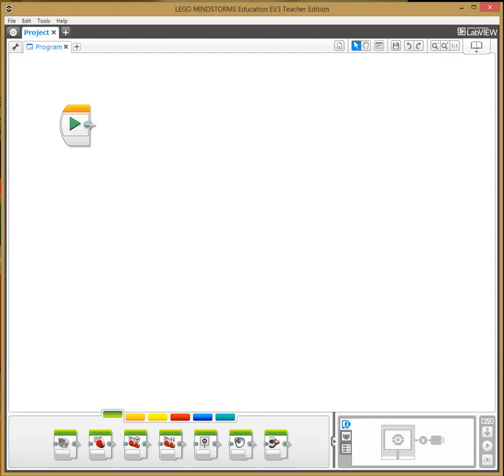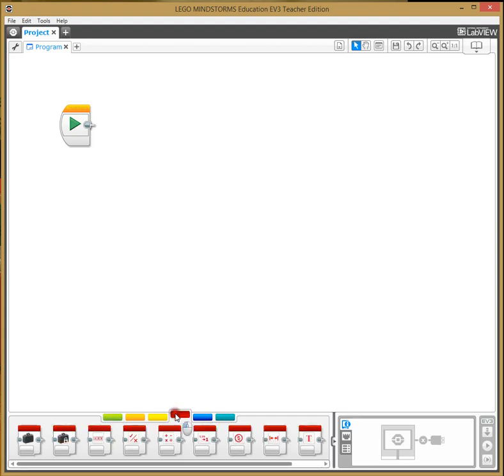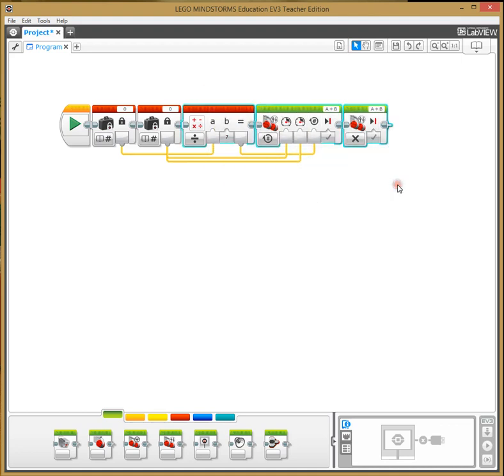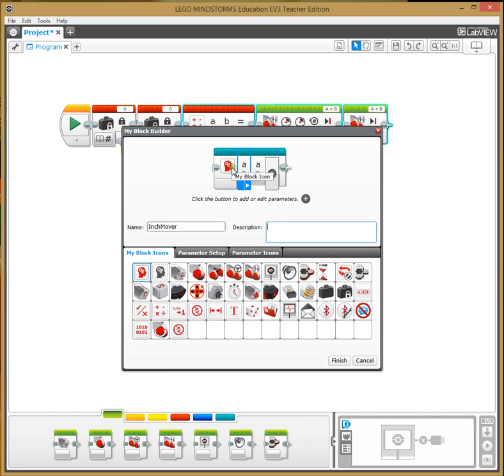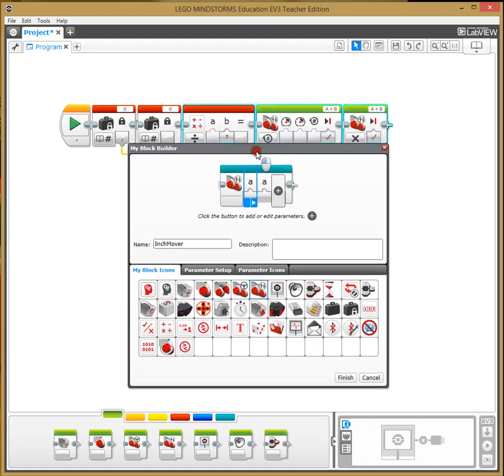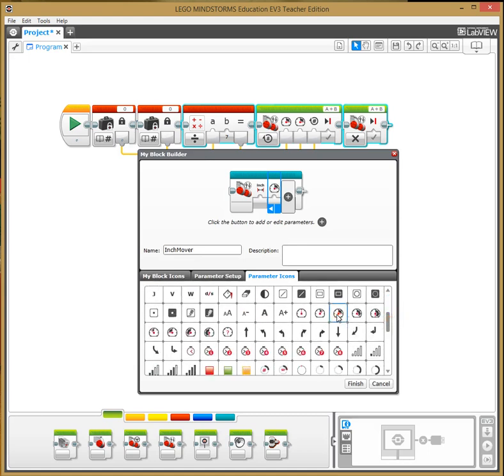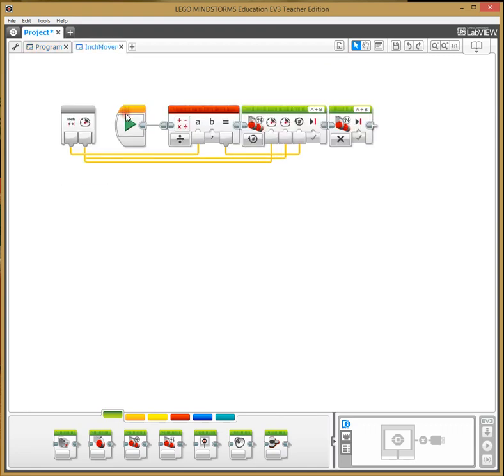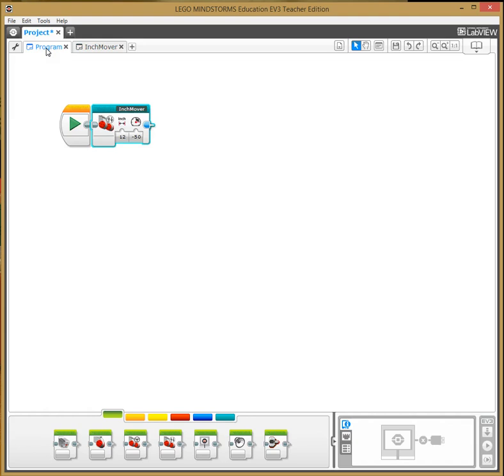InchMoverMyBlock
A sample instruction file for EV3 programming